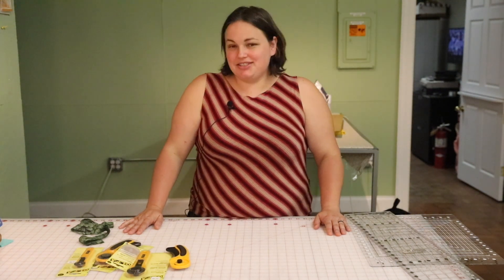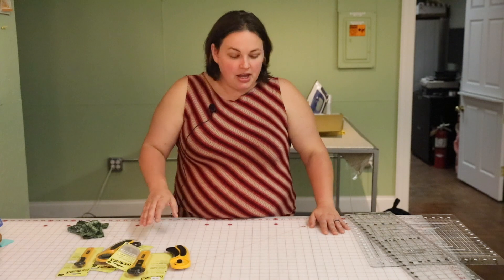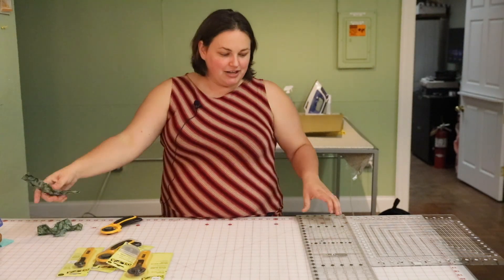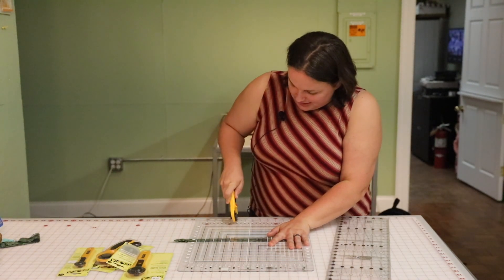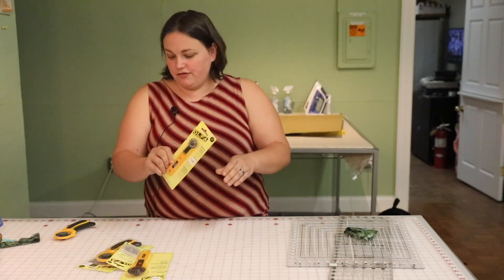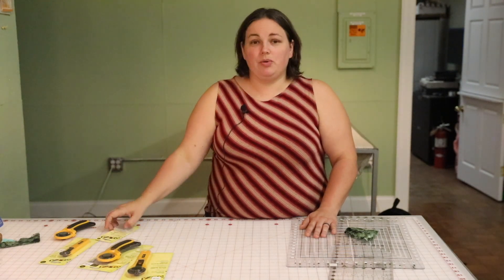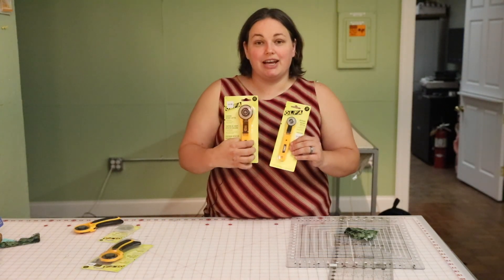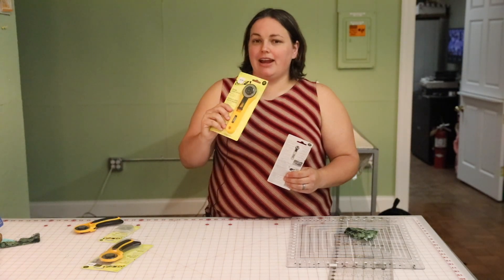Birdsong Flutterby Rotary Cutter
Birdsong Quilting, Embroidery and Crafts brings you their latest Flutterby! Every quilting needs a rotary cutter and we have what you need!